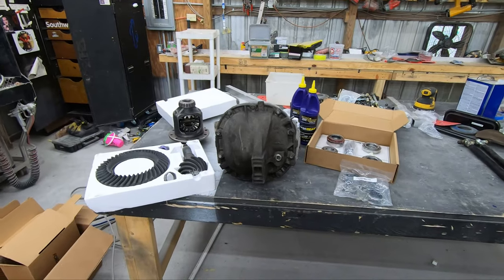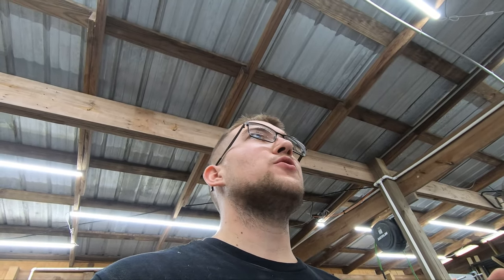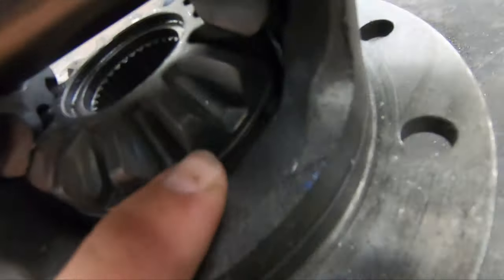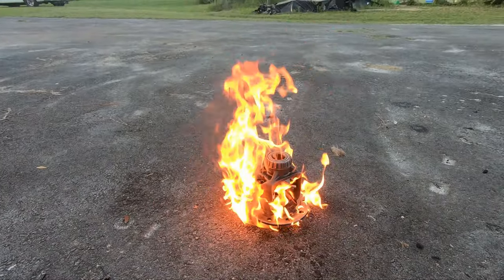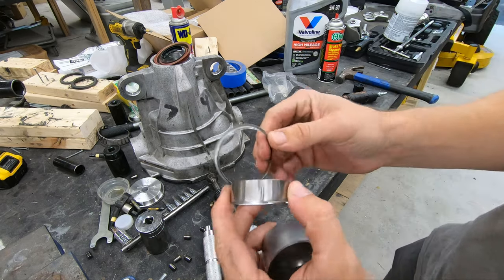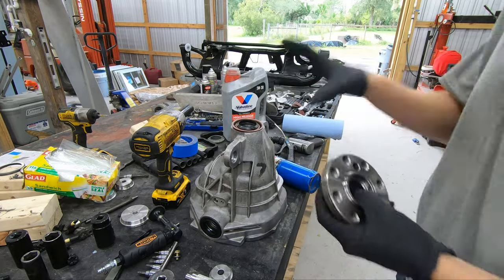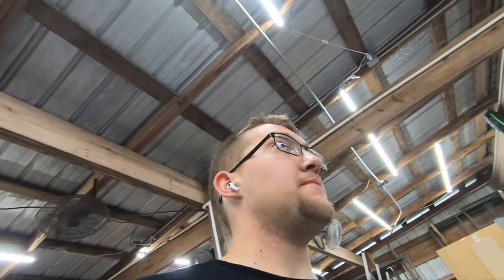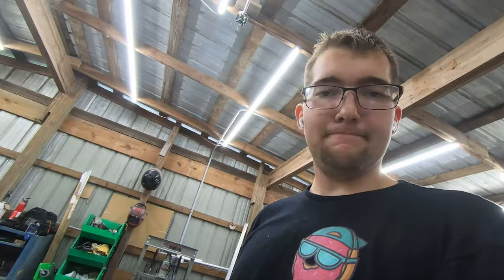Ford 8.8 IRS differential rebuild, making it drift ready! | comp car build ep.3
Finally getting the rear diff done, rebuilding it with fresh bearings and making it ready to rip! along with changing the gear ratio and welding the diff the cobra irs is going to be a monster. Along with opening the flood gates for me to get more things done expect a lot of progress in the future.

Song : Shards [Intro Version]
Song : New Day [Intro Version]